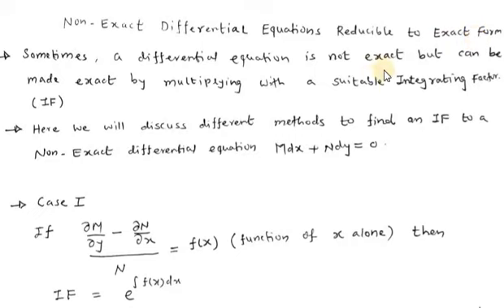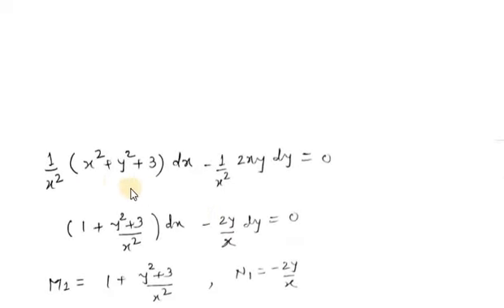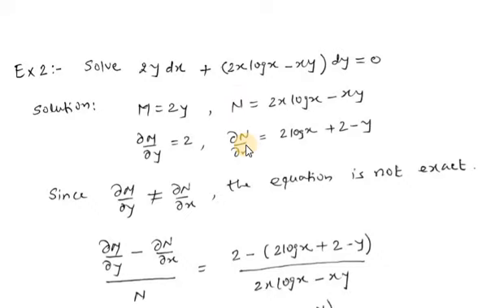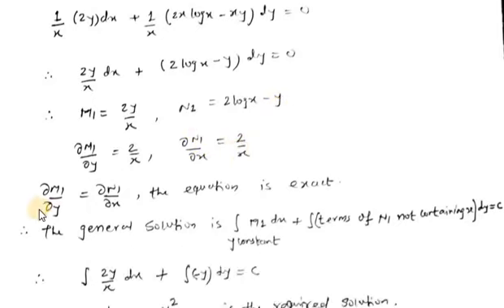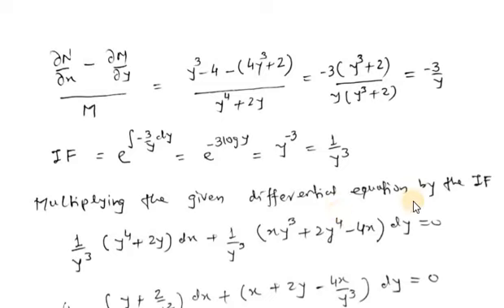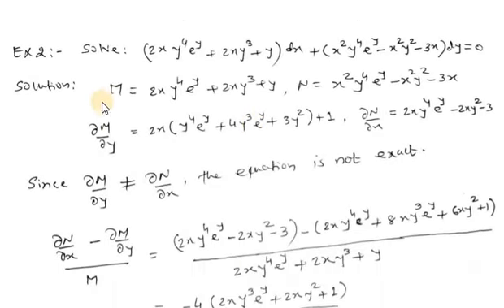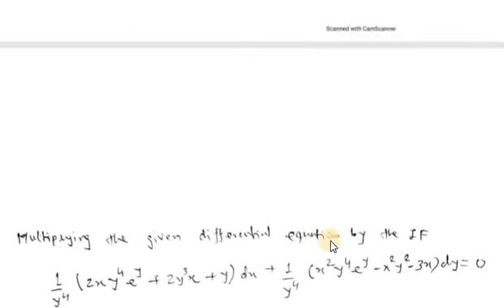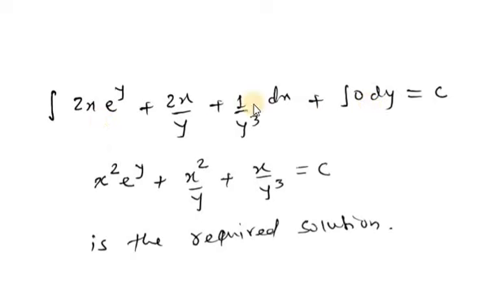FOD L4 Non Exact diff eqn case 1 and 2 by Assistant Professor Dilip Udhani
Quiz link